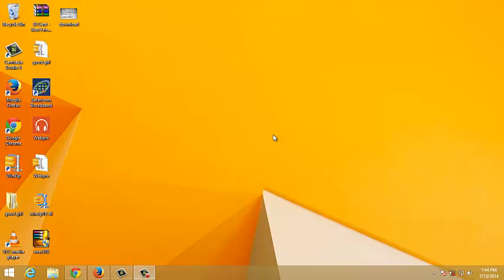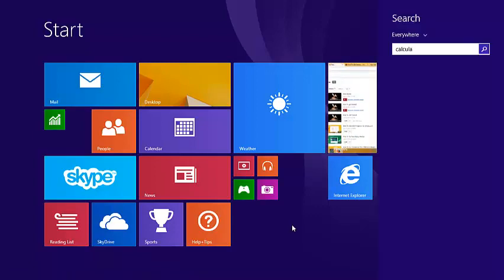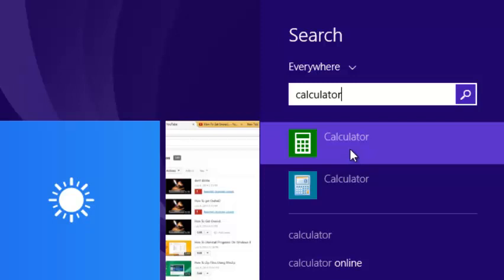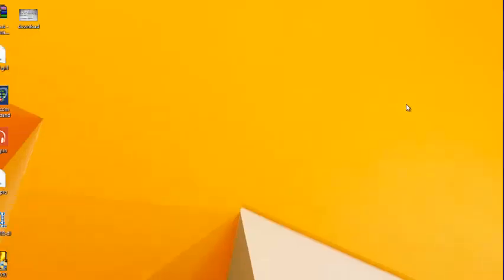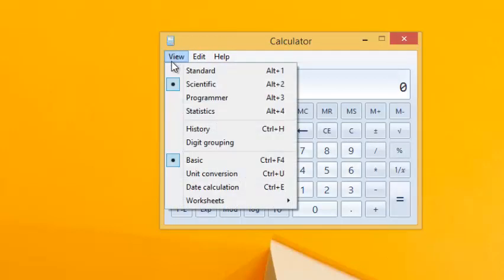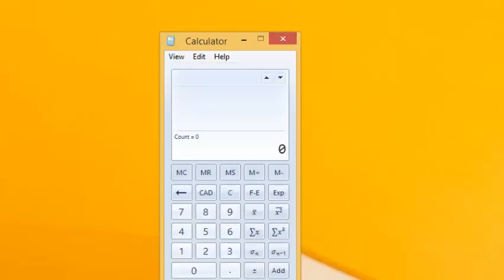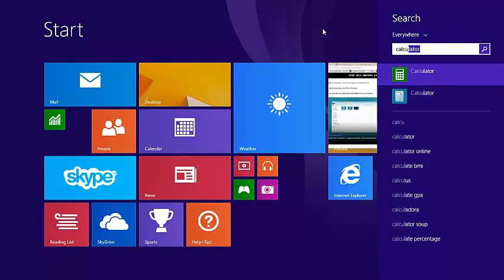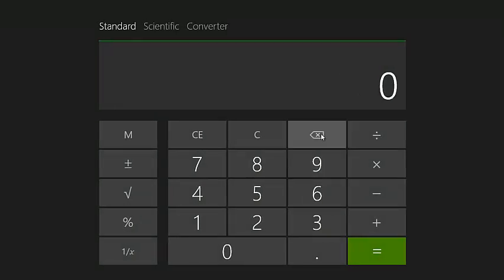Finding The Windows 8 Calculator App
Learn how to find the windows 8 calculator.
Search is always a fast method of finding anything you need in windows 8. To find the calculator in windows 8.1 easily, go to the start screen and start typing the word 'calculator'  Before you finish typing the word, the calculator icon will be displayed on the screen.
In windows 8.1 you will see two calculator icons. This is because one calculator is a windows operating system calculator and the other is a windows store app for users with touch screens.